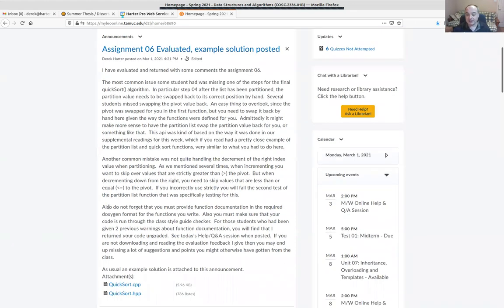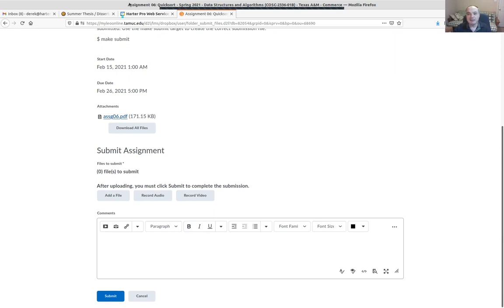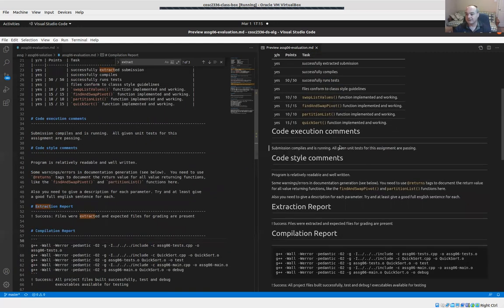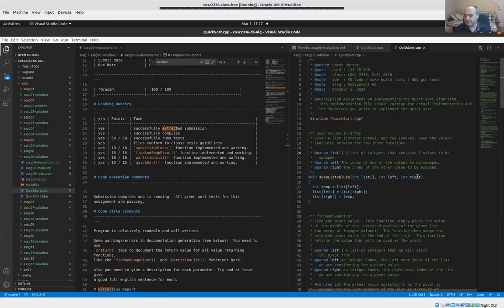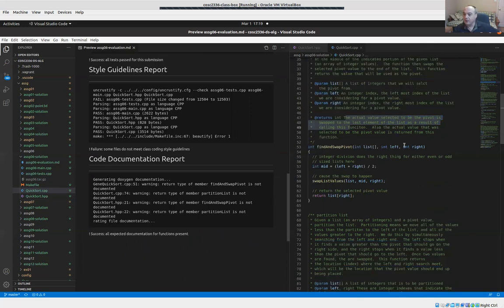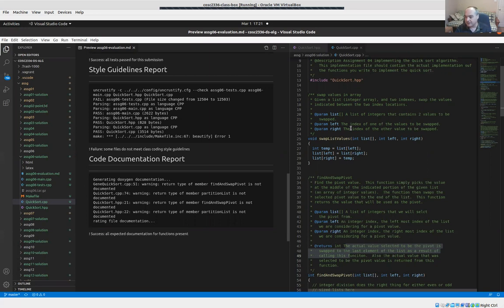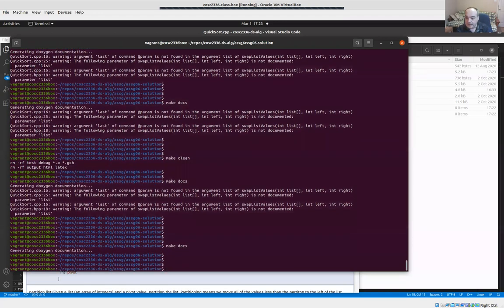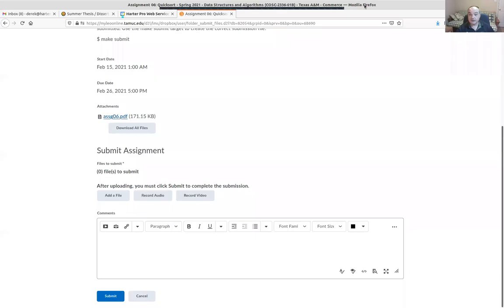COSC 2336 Data Structures and Algorithms: Help / Q&A Session 11 03/01/2021